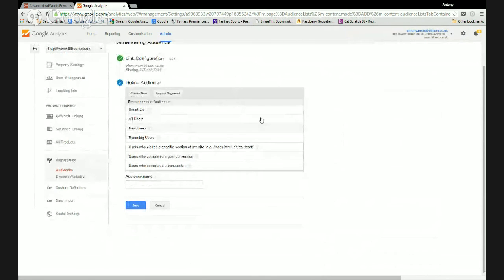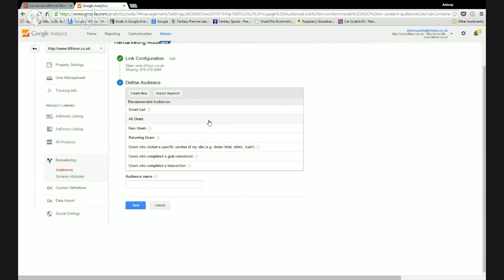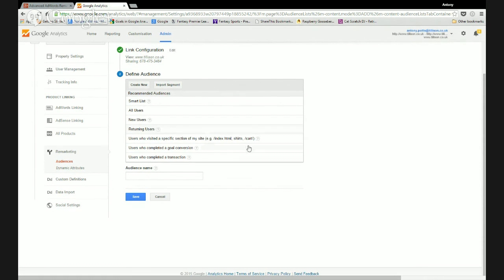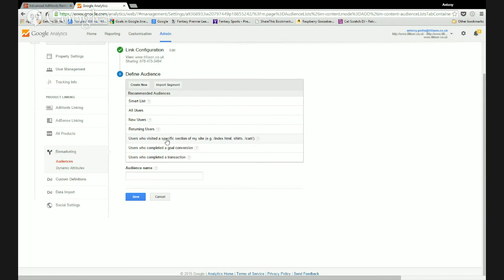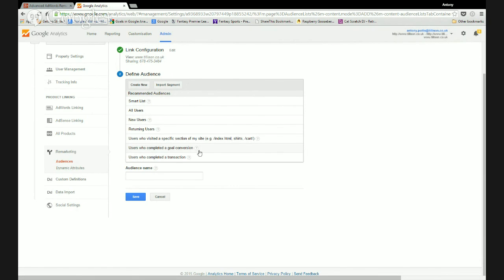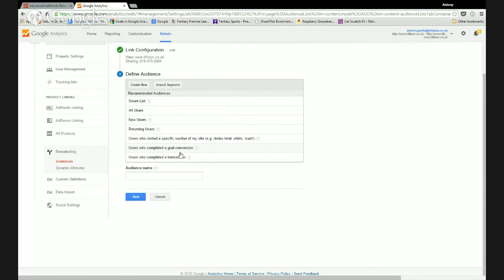Advanced AdWords Remarketing: T Time With Tillison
AdWords Remarketing has been working wonders for many campaigns since 2010 and there have been a number of changes and new opportunities in that time.

In today's T-Time chat with Google AdWords veteran and Senior Strategist Antony Potts, we're exploring advanced remarketing options and which might be the right ones for your campaign.

For more general tips and advice on how to run an effective Google AdWords campaign, follow: